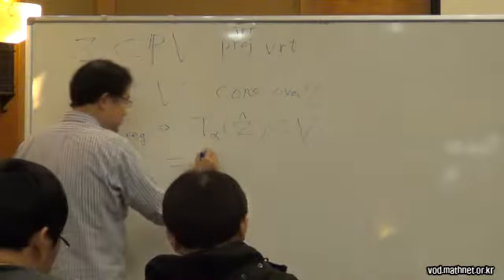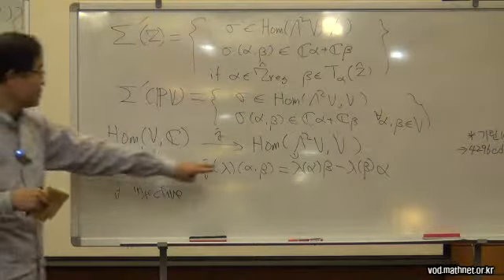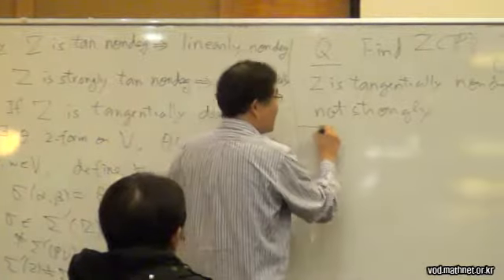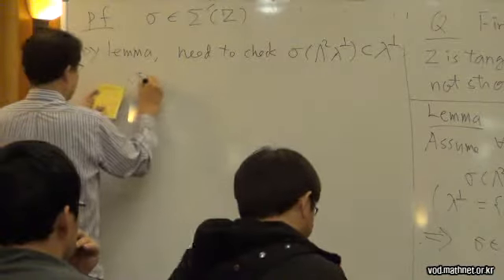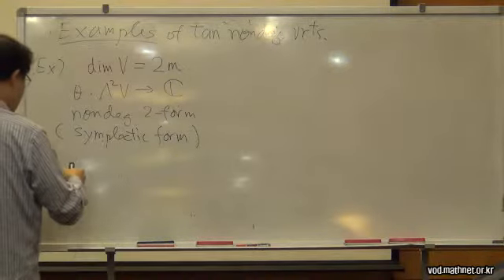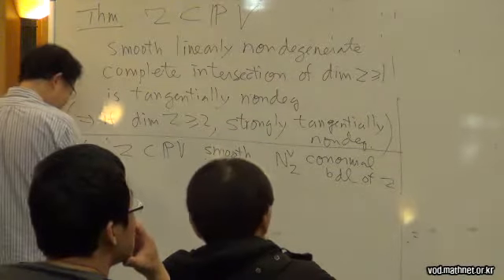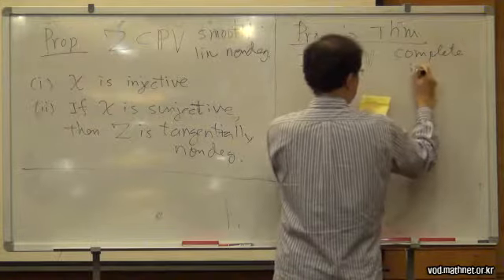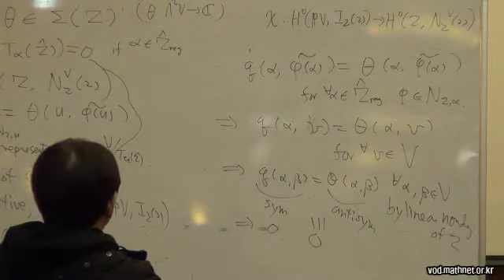Jun-Muk Hwang (KIAS) / Tangential nondegeneracy of projective varieties I / 2013-11-01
2013 KMRS Symposium on Algebraic Geometry